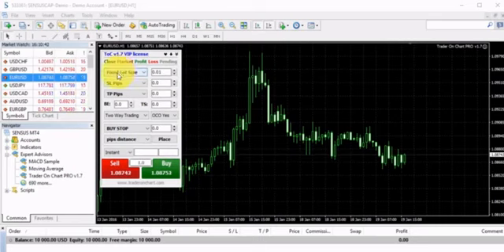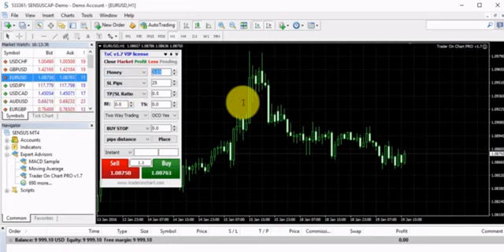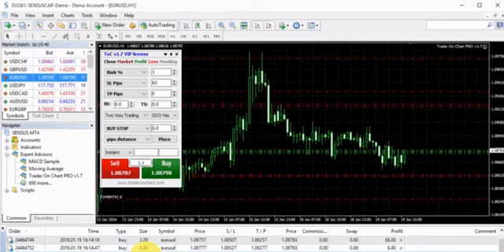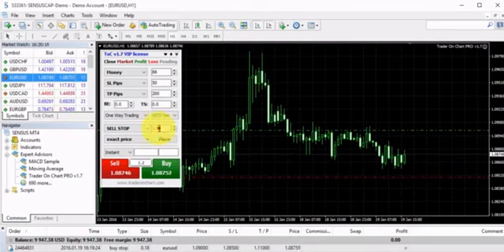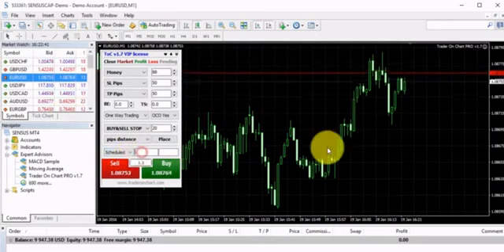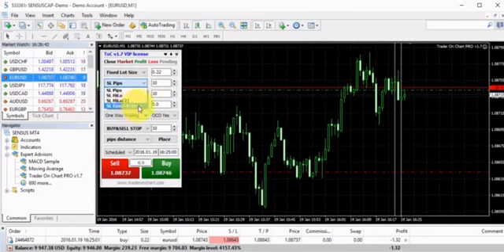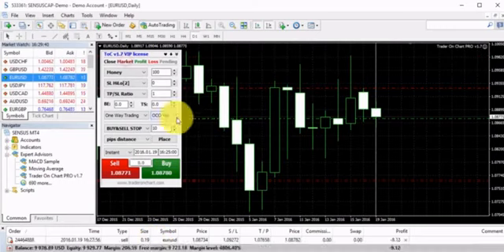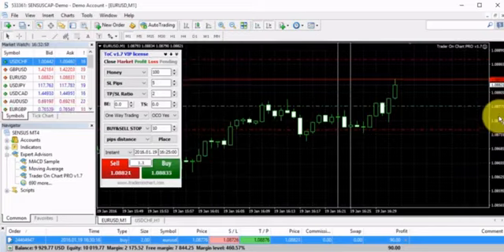Open trades 10x times faster with One Click Trading - Trader On Chart review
Now you can Open trades 10x times faster with the Trader On Chart One-Click Trading plugin for MetaTrader 4
A More Convenient Way To Place Trades With % Percentage Lot Size.

With Trader On Chart you can:
Open trades faster by 10x times
Preset Stop Loss & Take Profit
Schedule trades in advance
Place straddle orders with 1-click
Auto-set position size
Open trades during simulation mode in MT4 Strategy Tester

"Trader on Chart" trading panel explained
1. You can open market orders immediately with one mouse button click.
2. You can place pending orders and straddle orders.
3. TOC can calculate the right lot size for your trade when you choose to risk certain percentage or amount of money.
4. Stop Loss can be set in pips, exact price, or at the last or next to last closed price candle.
5. Take Profit can be set in pips, exact price, in seconds and SLTP ratio.
6. Every trade can have its own Trailing Stop (TS) and a Break Even (BE) value.
7. TOC allows you to trade in two modes. "Two Way Trading" and "One Way Trading".
8. TOC has OCO option (One-Cancels-Other).
9. TOC has ability to close orders with a single click.
10. You can minimize TOC trading panel.
11. You can save the default TOC settings.
12. You can load the default TOC settings.
13. TOC displays the spread.
14. You can execute orders instantly or schedule for the specified time.

Additionally, TOC will play sound alerts when it succeeds or fails to open a trade.

Recommended for you ... What if I told you that I will do all the trading for you and build your wealth portfolio in just a few weeks, would you be interested? learn how

how do you find out which Forex pair and time frame is best to trade? learn how

firasezz